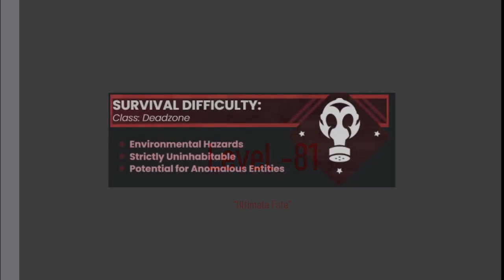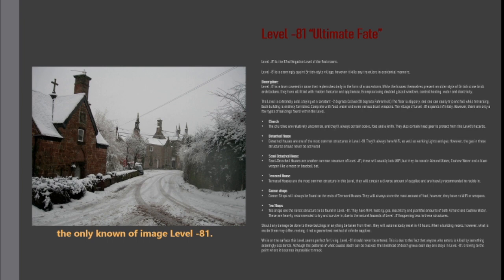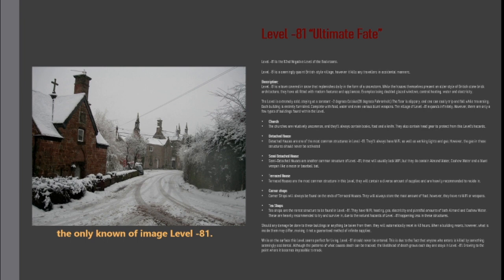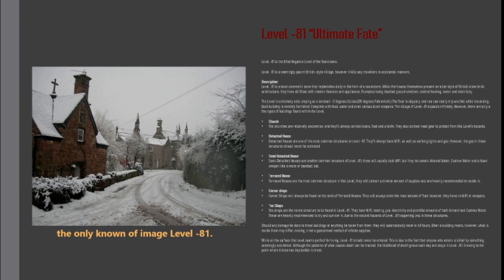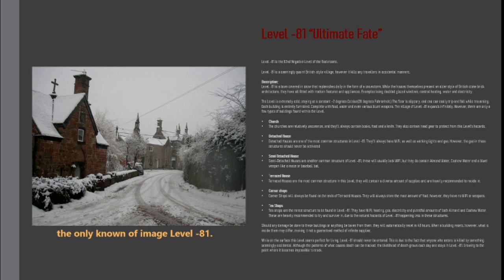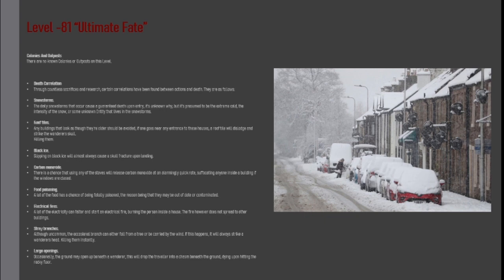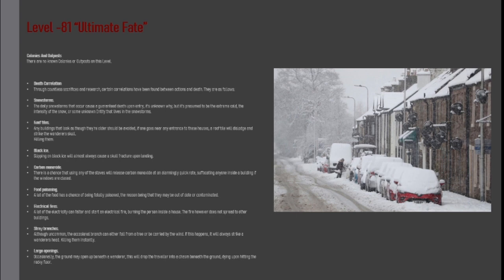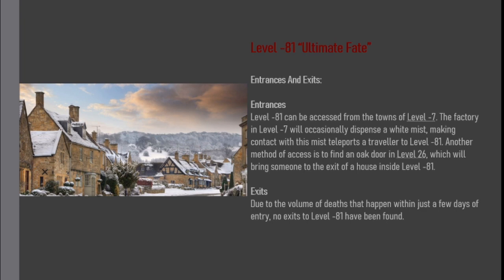Level -81 of The Backrooms "Ultimate Fate"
You die here, and you die now.
written by The Upvote Stealer :3